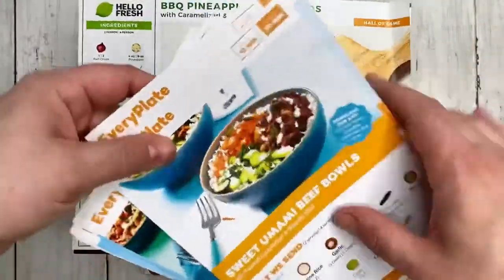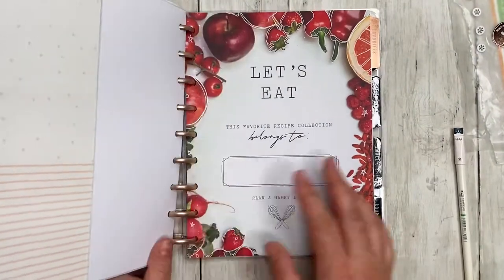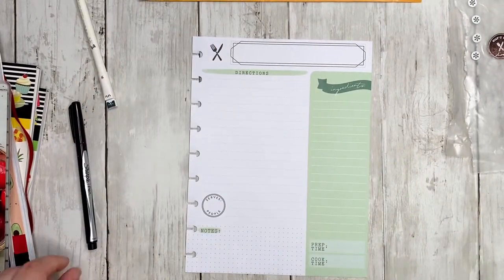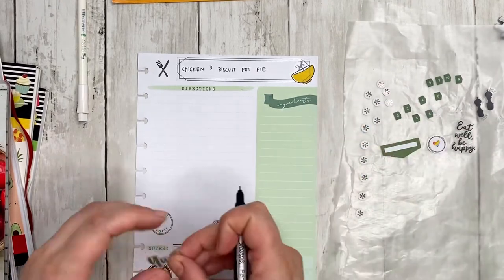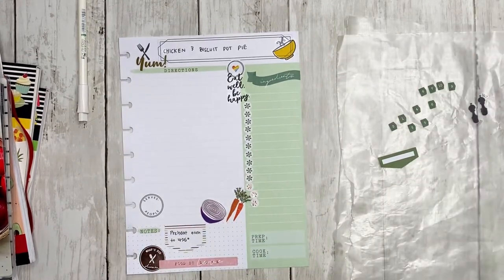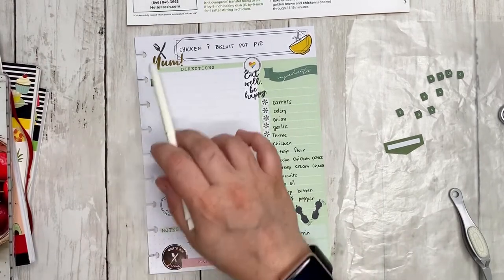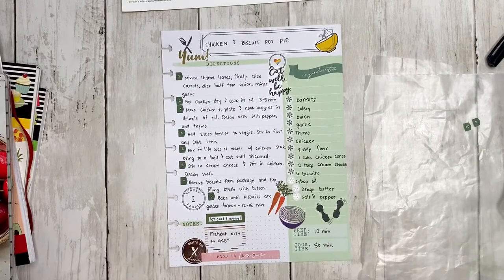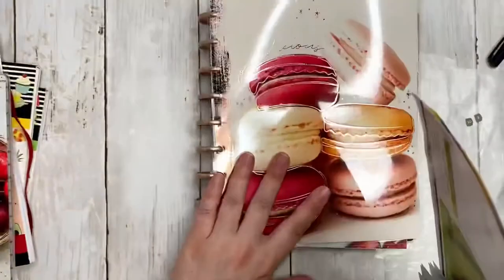Classic Recipe Plan with Me - Chicken & Biscuit Pot Pie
This is the kick off to my Recipe Organizer Plan with Me series.

I have quite a few recipes that I’ve collected from meal kits & I’m excited to be able to add these to my recipe organizer!

Classic Recipe Organizer Happy Planner
Food VPS
Food 2 VPS
Recipe VPS
Recipe Accessory Book VPS

You can check out this spread & others on my Instagram at @knit.plan.jess